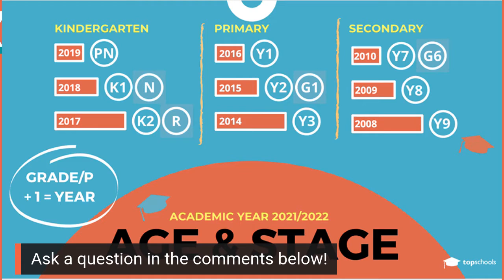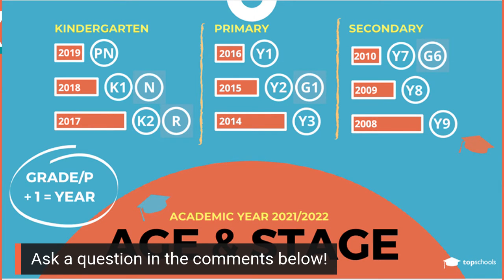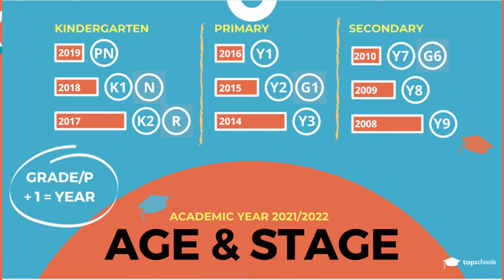Monday Mix with Ruth Benny Ep#6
Our regular Monday Mix. Topic: What age for which stage?
Unravelling the confusion on which year group your child enters an international school.